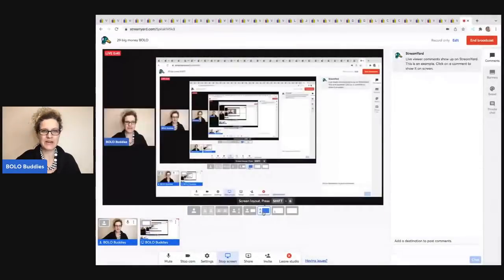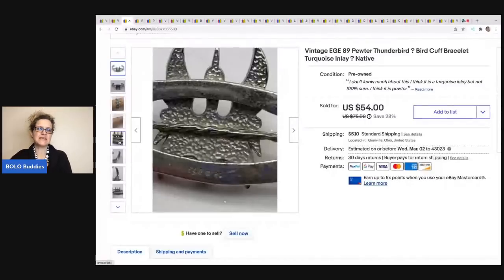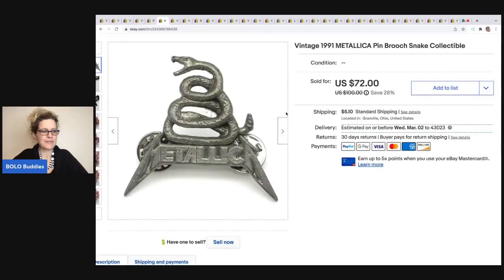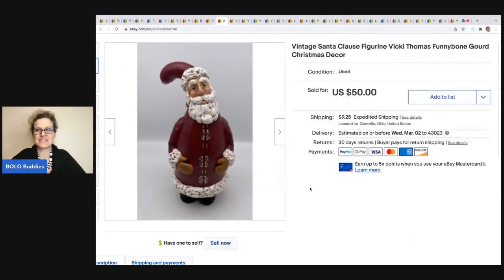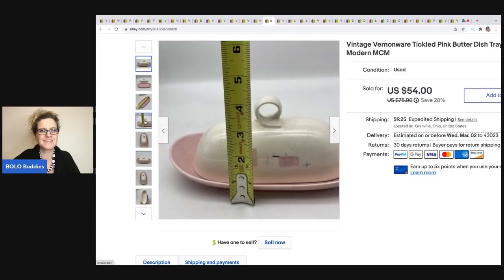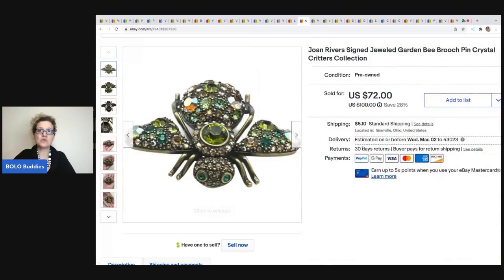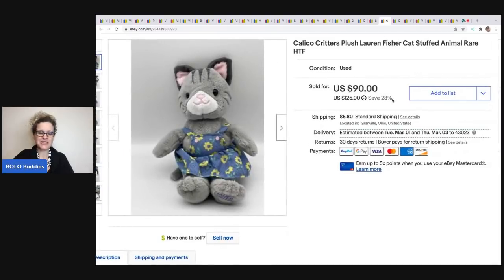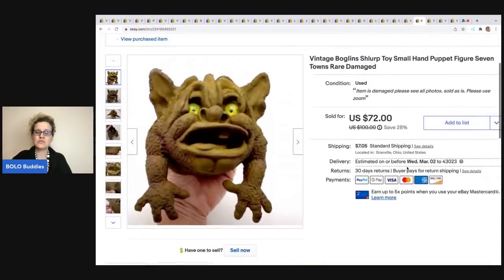29 Big Money BOLOs I SOLD on ebay